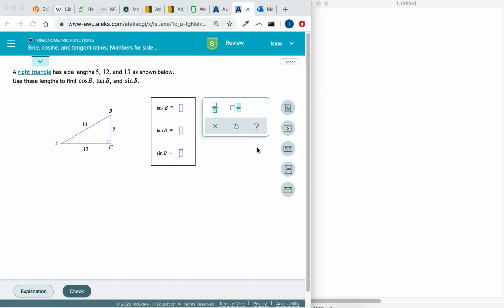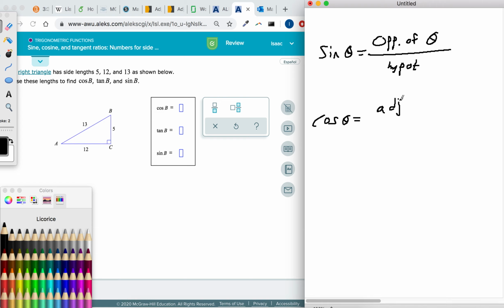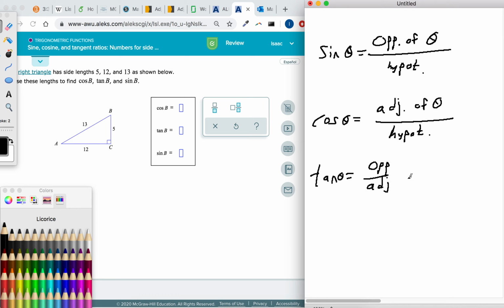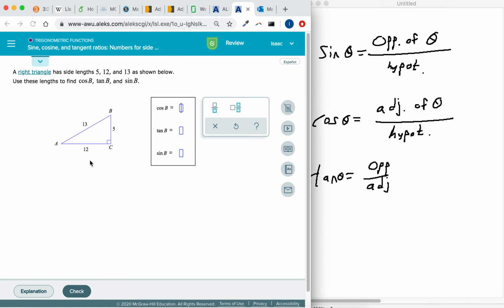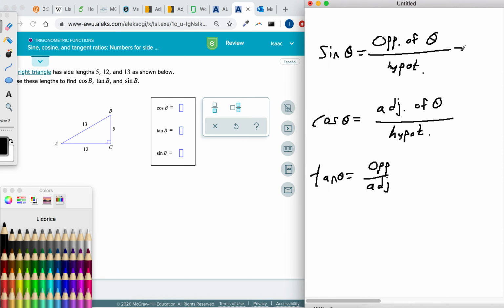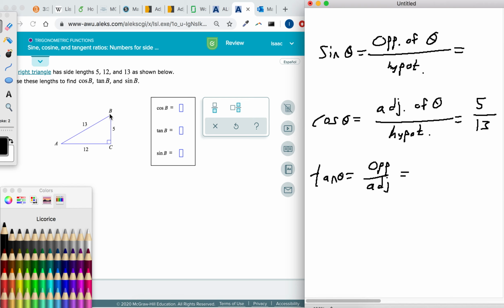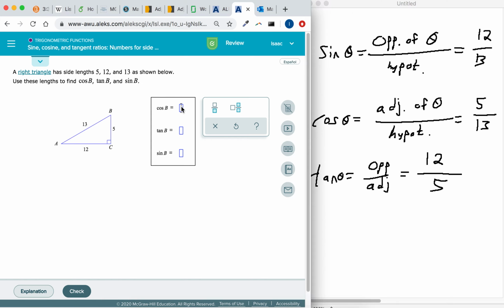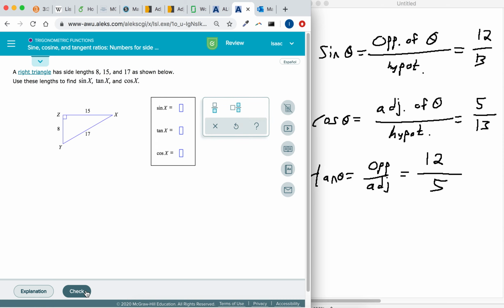Sine, cosine, and tangent ratios Numbers for side lengths